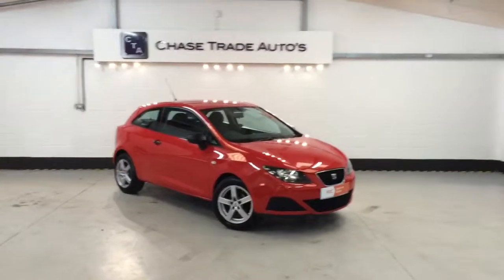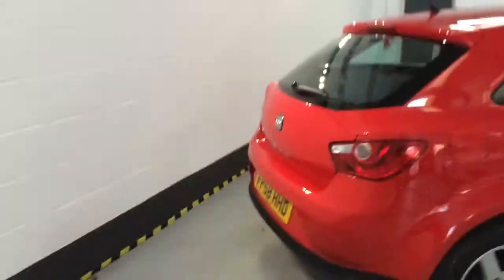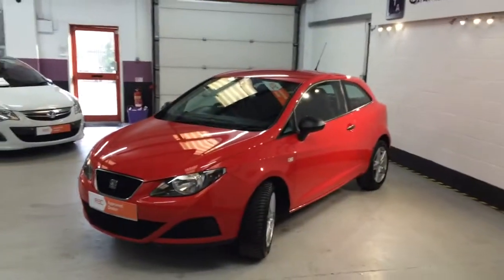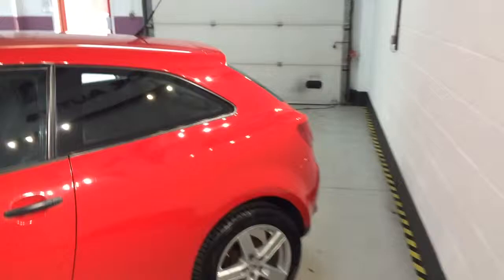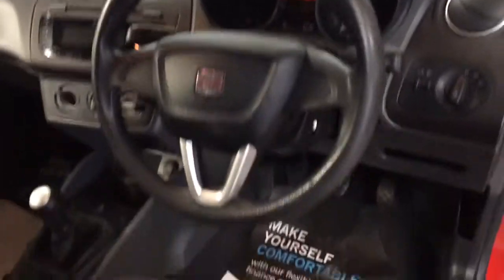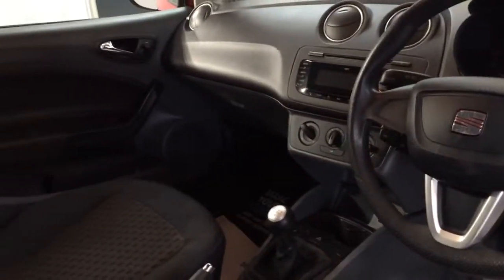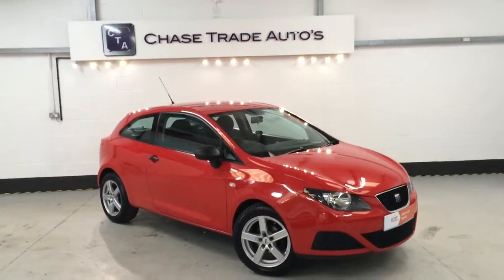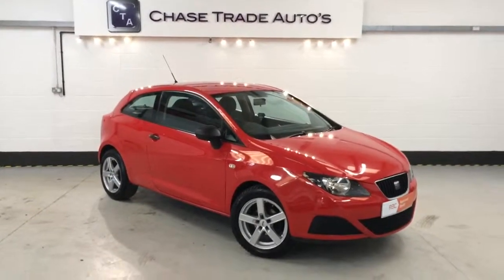FP58HHD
SEAT IBIZA